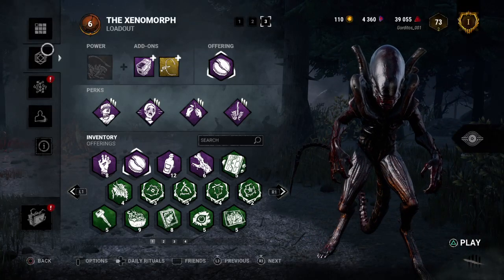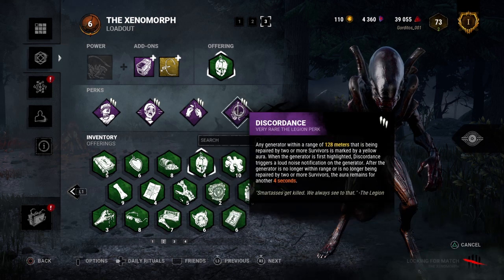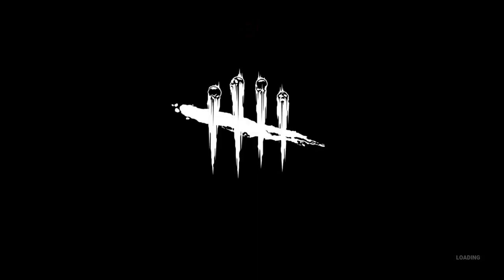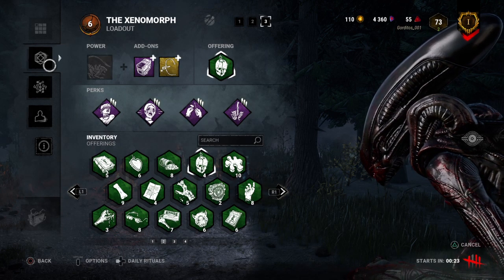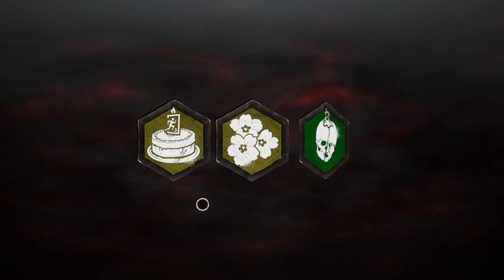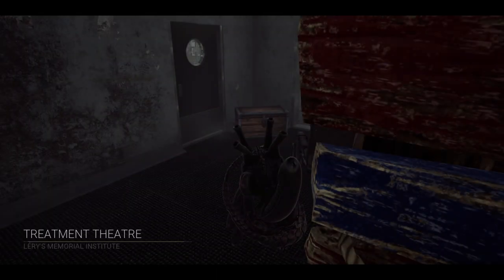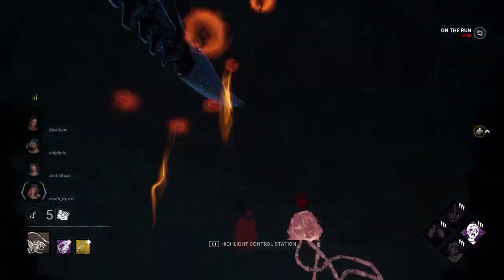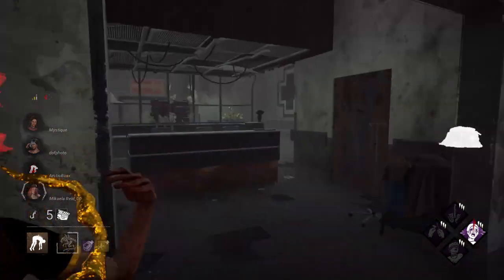Xeno Stealth Build